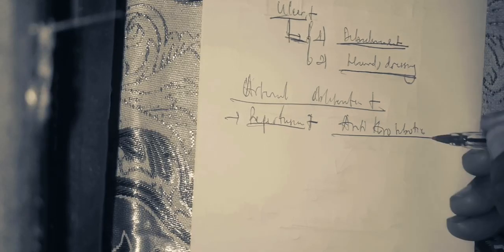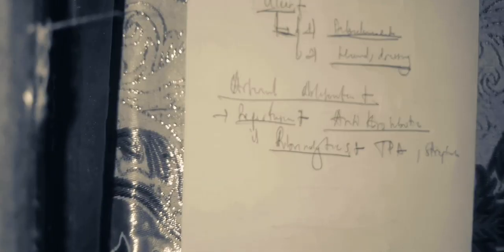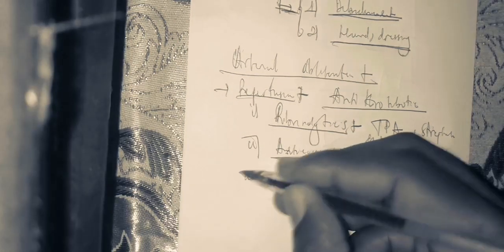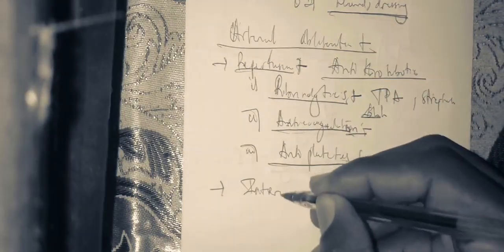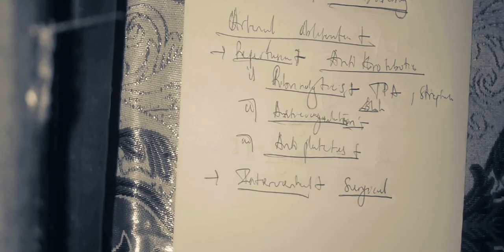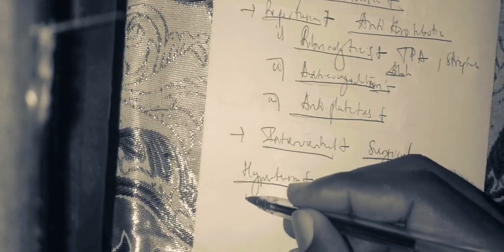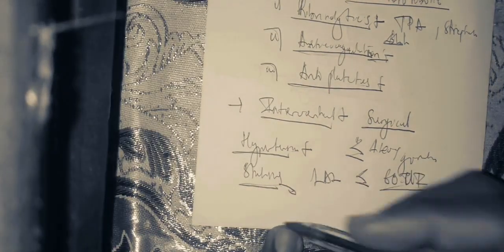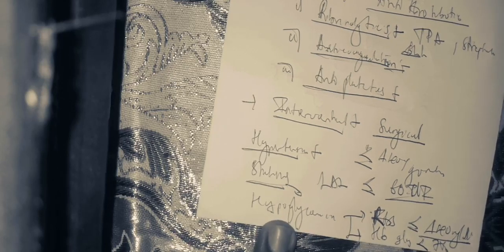SchrDbb_Management of Acute and Chronic limb ischaemia